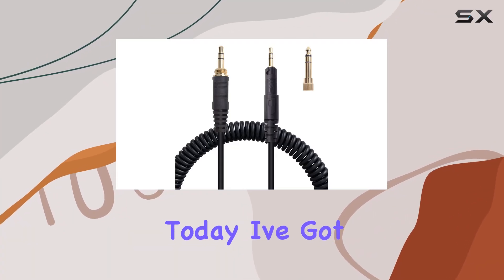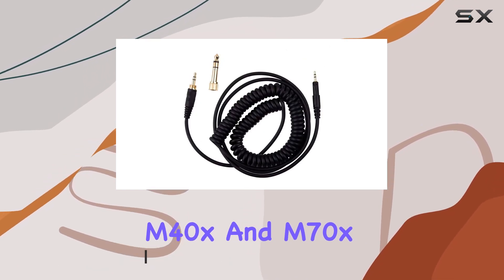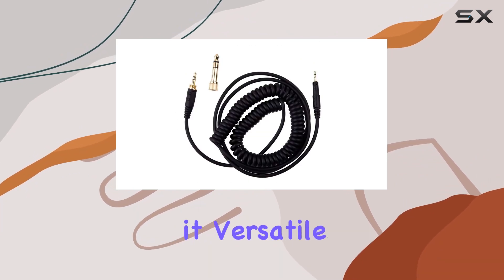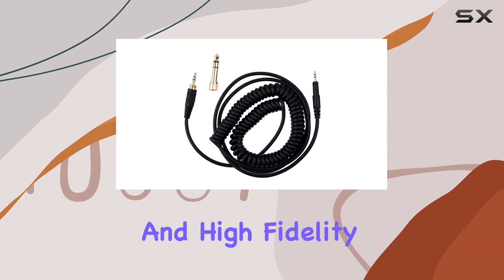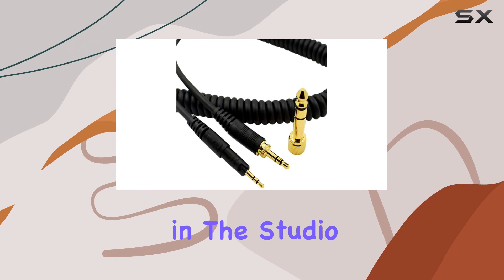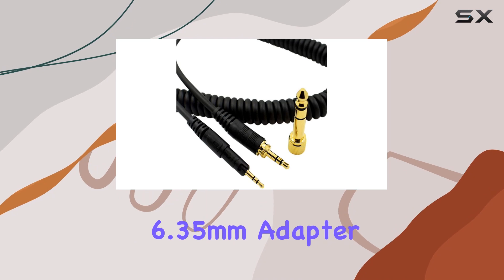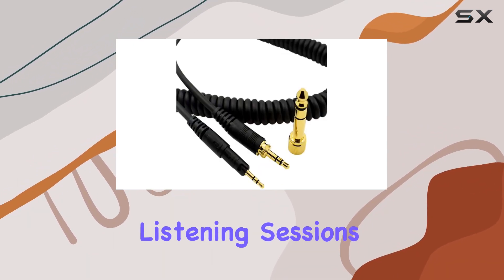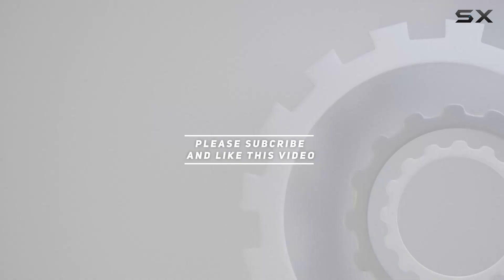Enhance Your Audio Experience with Sqrgreat's ATH-M50x Replacement Cable!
0:00 Intro
0:06 Review

Things that we mentioned in this video:
ATH-M50x Replacement Cable, Compatible : B09Y86HF9D